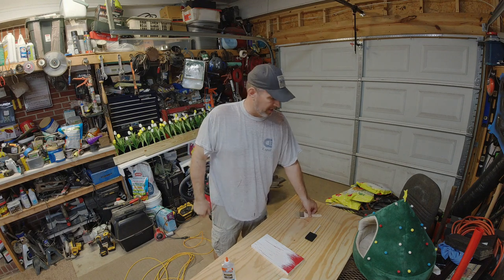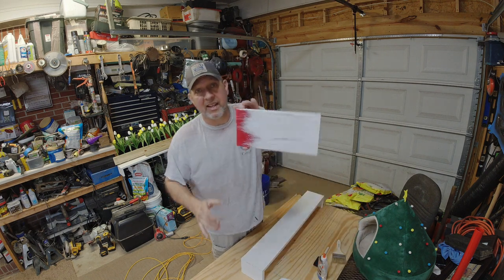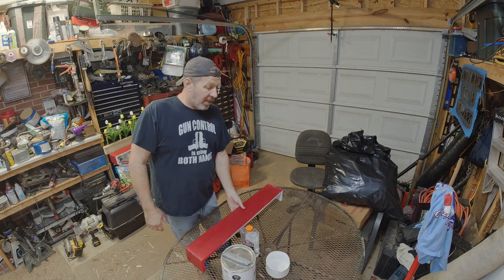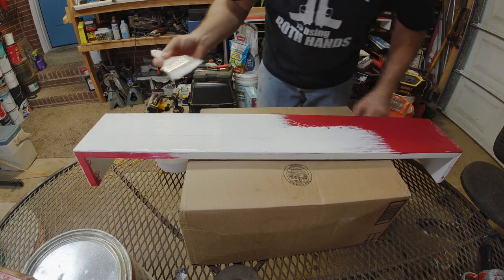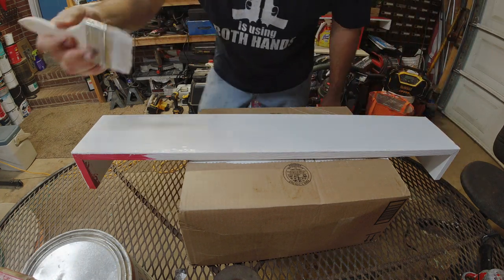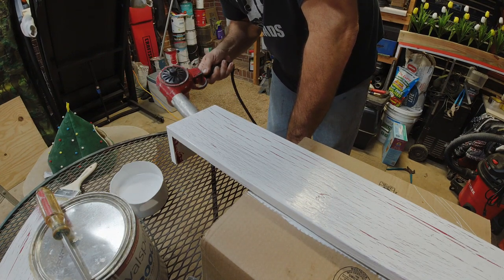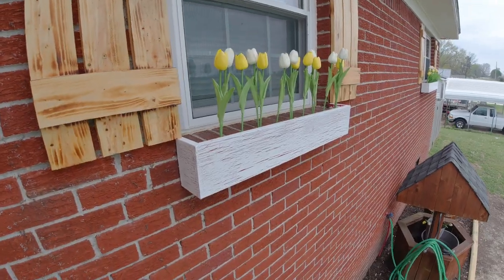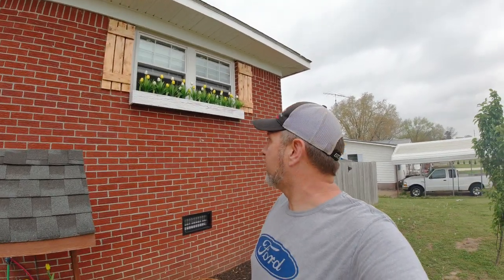DIY Crackle Painting for Outdoor Flower Boxes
Welcome to our latest DIY project - Crackle Painting for Outdoor Flower Boxes! In this step-by-step tutorial, we'll guide you through the process of achieving a beautiful crackle finish for your outdoor flower boxes, adding a rustic charm to your garden or patio decor.

Crackle painting is a fun and creative technique that creates an aged, weathered look, perfect for complementing your outdoor space. With just a few simple materials and a bit of patience, you can transform ordinary flower boxes into stunning pieces of art.

In this video, we'll cover everything you need to know, from preparing your flower boxes for painting to applying crackle medium and achieving that distinctive cracked effect. Whether you're a seasoned crafter or a complete beginner, you'll find this DIY project both enjoyable and rewarding.

So gather your supplies and join us as we unleash our creativity and bring new life to our outdoor flower boxes with DIY Crackle Painting.

📧 Have questions or suggestions? Leave them in the comments below! We love hearing from our community.